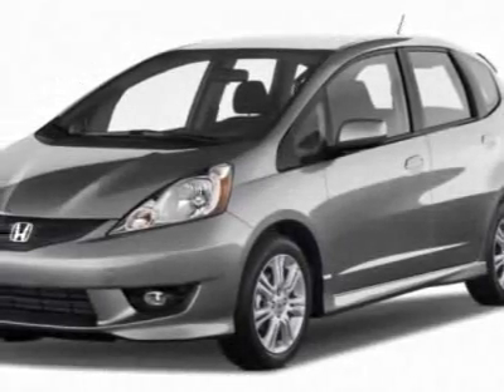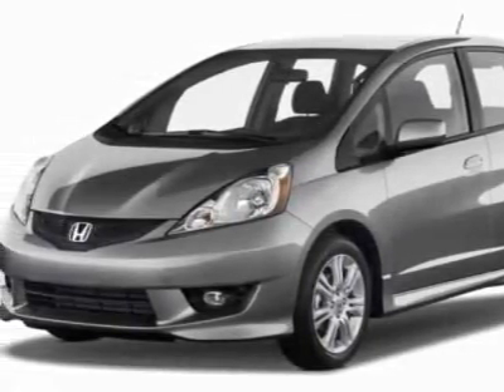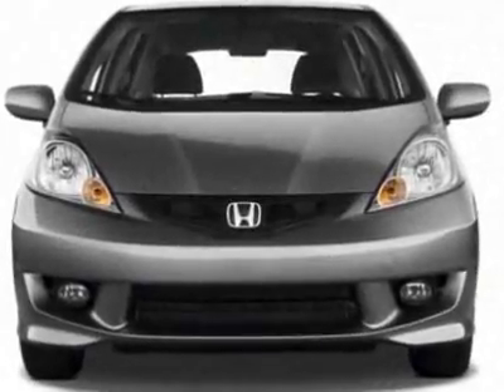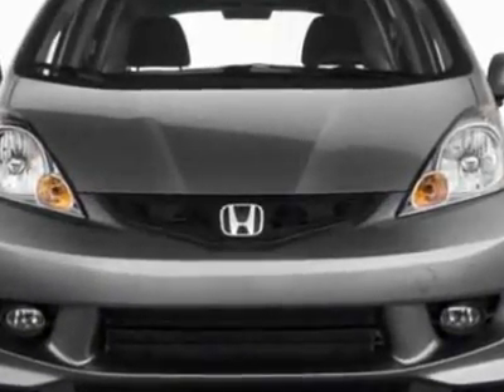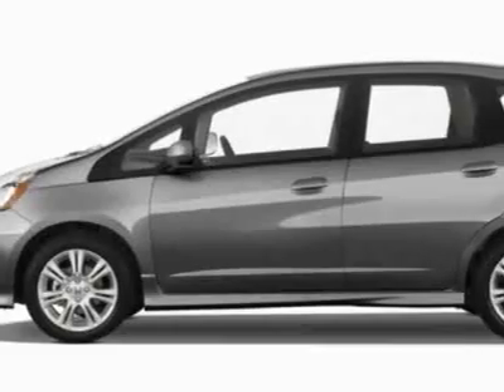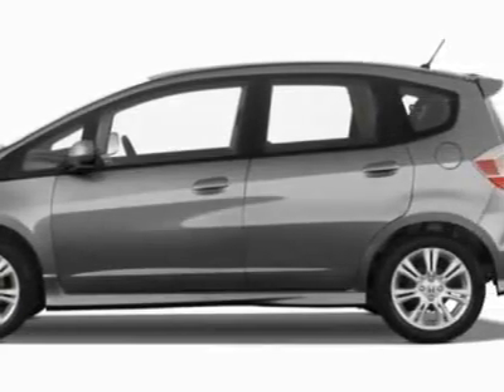2011 Honda Fit Automatic Sport with Navigation Hatchback - Franklin, TN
Darrell Waltrip Pre-Owned, Franklin, TN - Honda Fit Sport